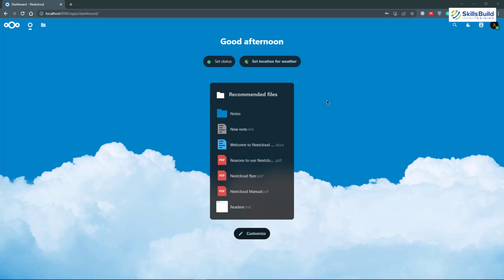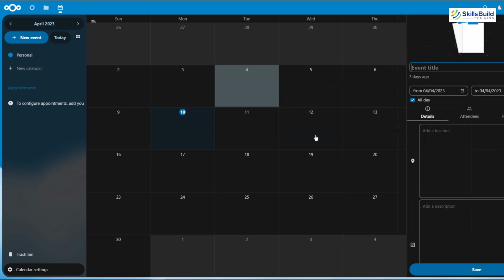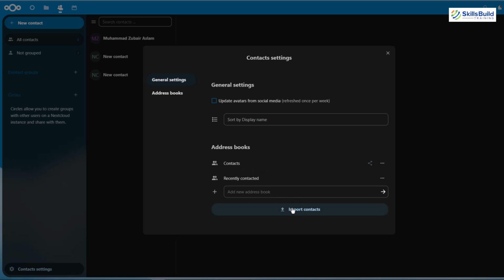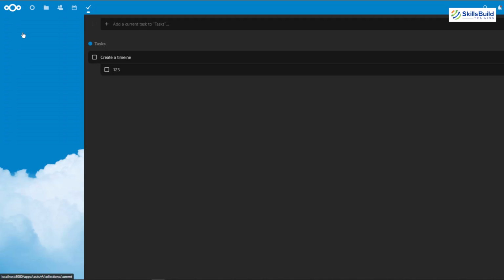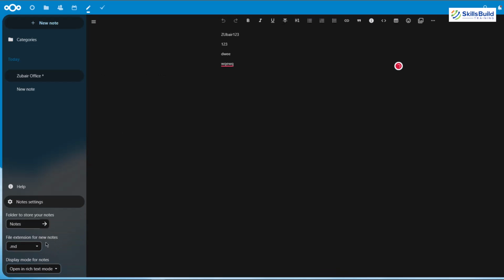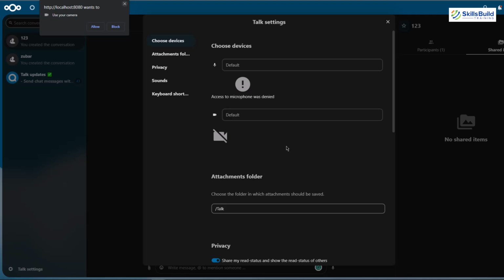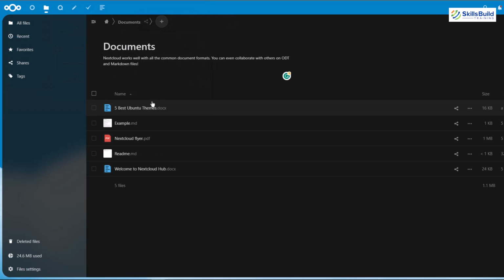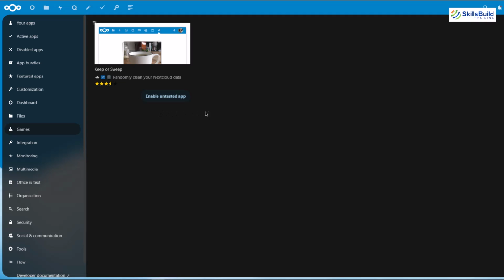10 MUST-HAVE Nextcloud Apps to Boost Your Productivity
This video showcases the top ten essential Nextcloud apps you should install to enhance your Nextcloud experience.

*Cybersecurity Protection*

These apps range from productivity tools to security enhancements, all aimed at optimizing the functionality of the Nextcloud platform. As a Nextcloud user, it's imperative that you explore these 10 essential Nextcloud apps. The Calendar and Contacts app is ideal for organizing your calendar and contacting your contacts. The File Access Control app is a must-have for managing file access permissions. With the OnlyOffice app, you can effortlessly edit documents in the cloud. The Talk app enables secure messaging and video conferencing, making it a valuable addition to your app collection. The Collaboration Online app is perfect for real-time document collaboration, while the Deck app is excellent for organizing tasks and projects. The Markdown Editor app makes creating and editing Markdown files a breeze, and the Forms app lets you create and share custom forms. Lastly, the News app is great for staying up-to-date with your favorite RSS feeds. By incorporating these 10 apps into your Nextcloud experience, you will surely see increased productivity.

00:00 Intro
01:07 #1 Files
02:40 #2 Calendar
04:33 #3 Contact
06:34 #4 Tasks
09:12 #5 Notes
11:53 #6 Talk
14:29 #7 News
16:14 #8 Onlyoffice
17:05 #9 Passwords
17:44 #10 Activity
19:40 Outro